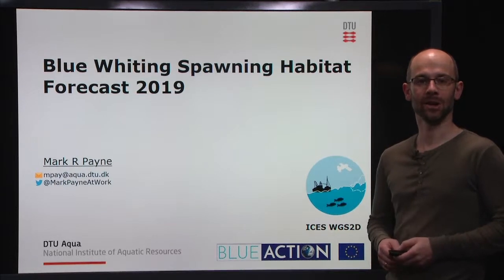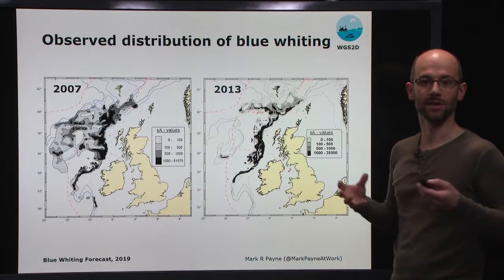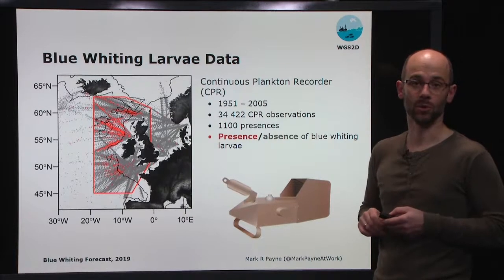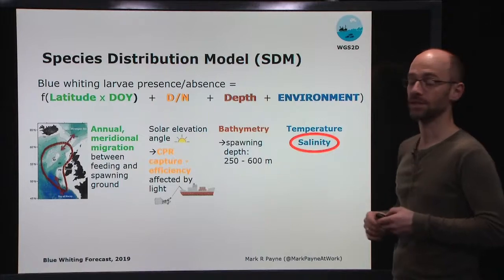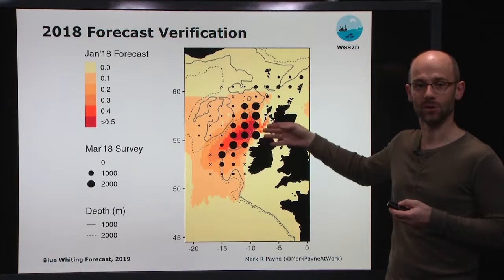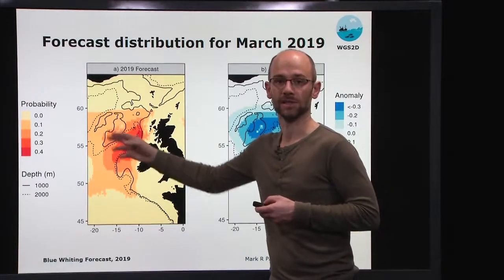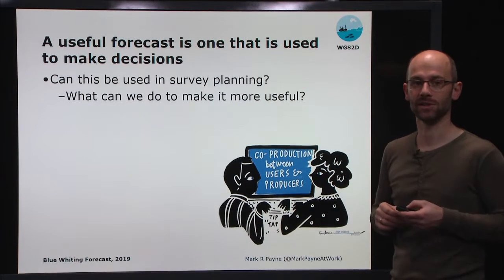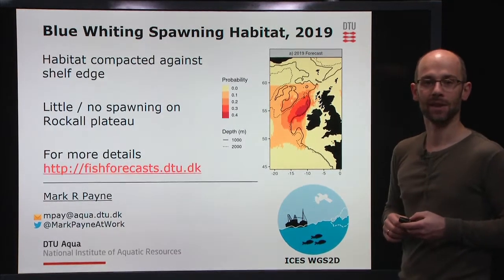Blue Whiting Spawning Habitat Forecast, 2019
Presentation of the ICES WGS2D forecast of the Blue Whiting Spawning Habit predicted for March 2019